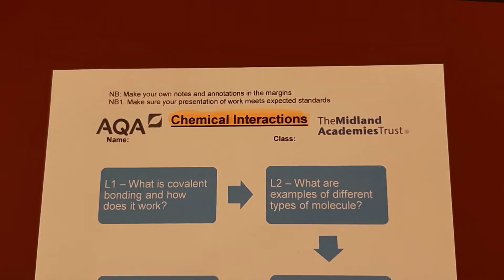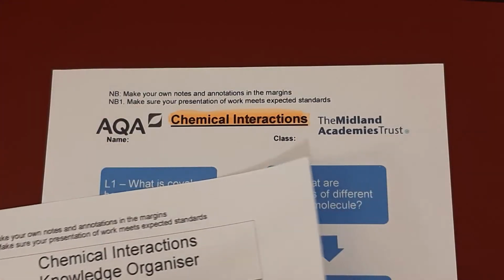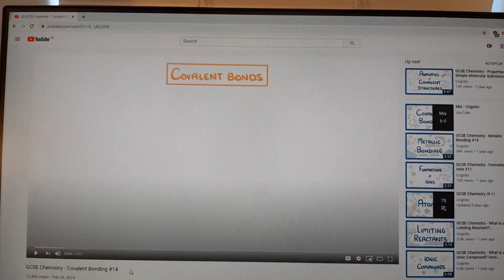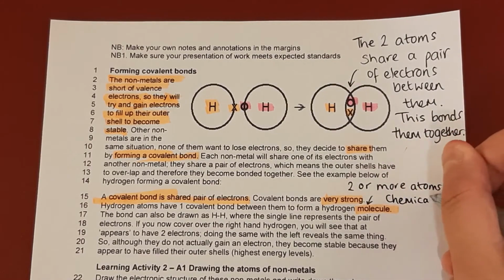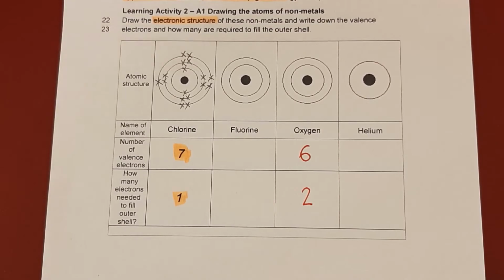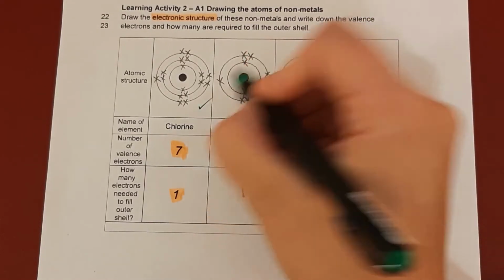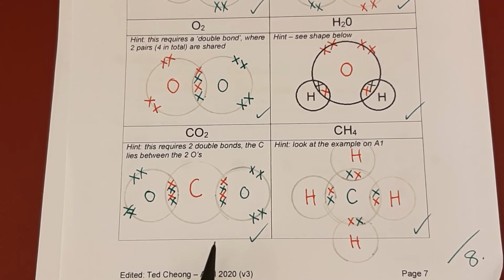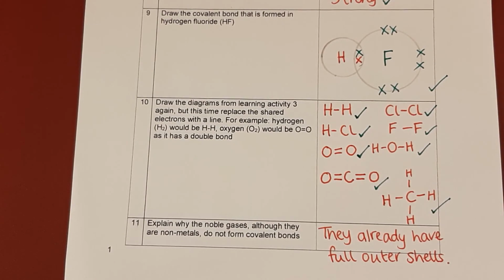Reactions - L1 Covalent Bonding